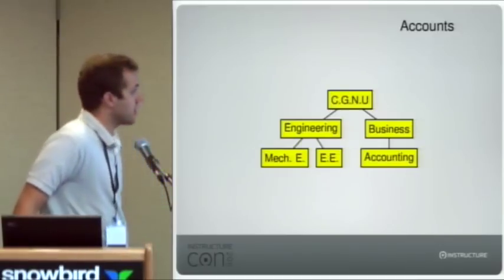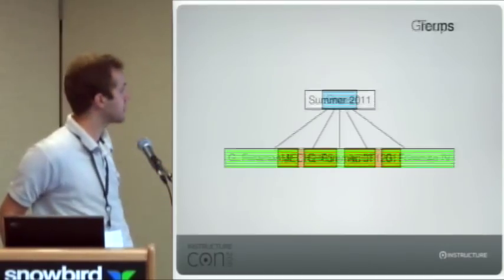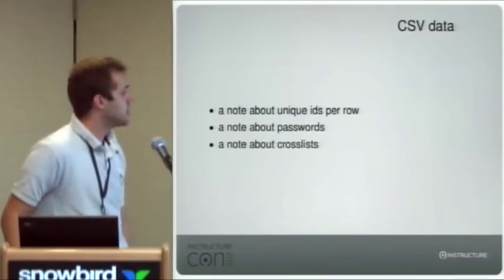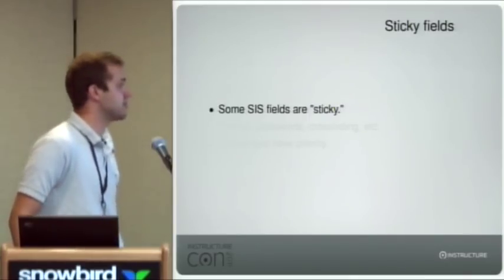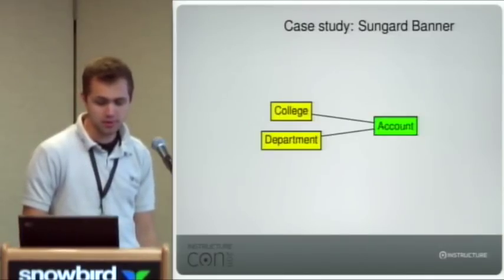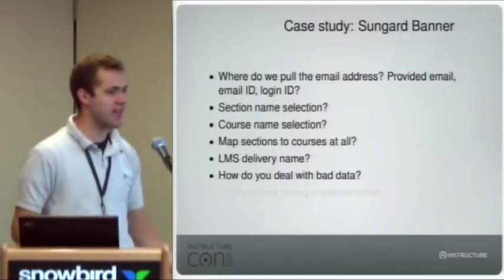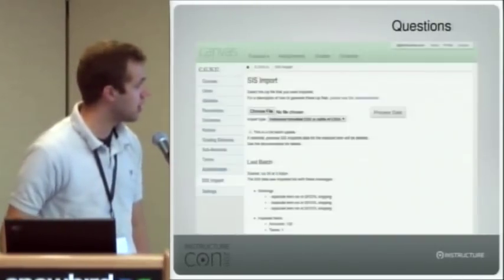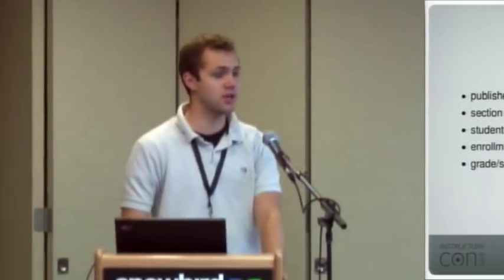SIS Imports and YOU! | InstructureCon 2011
JT Olds, Instructure co-founder from the Steampunk Alternative Timeline (Software Engineer) presents Canvas' data model and the various file formats defined for representing it. Learn how to import data from your student information system for fun and profit!